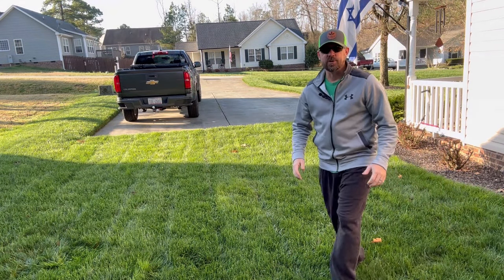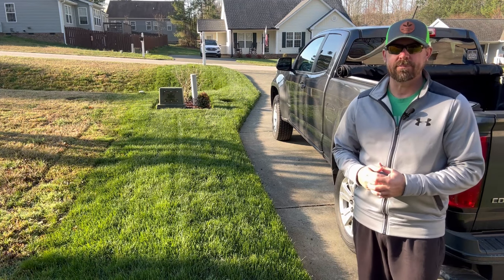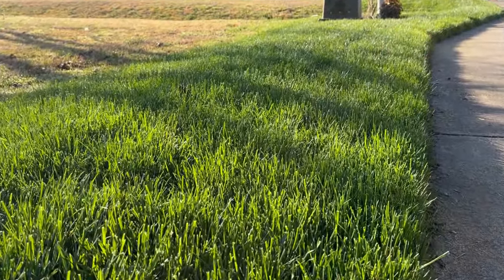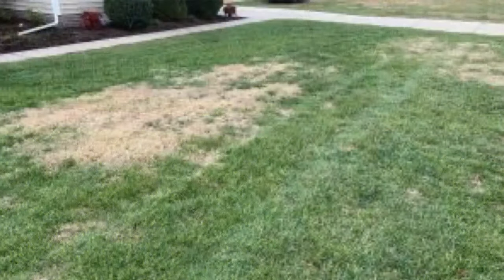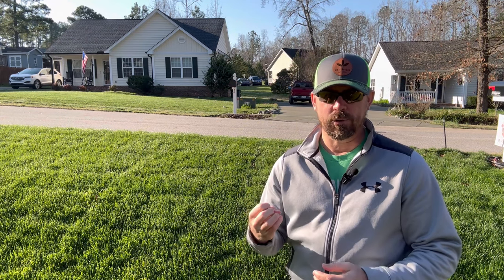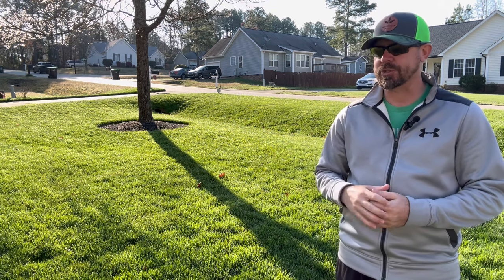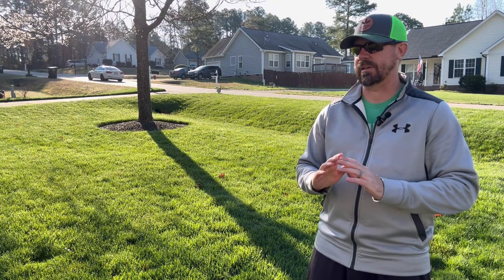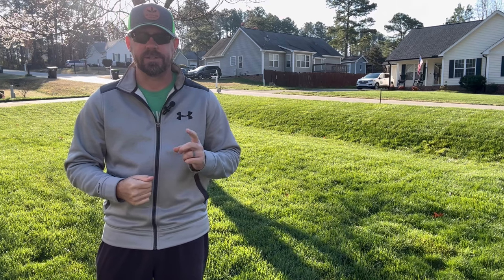My Top 3 Methods For Handling Bermuda In A Cool Season Lawn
Give this video a LIKE so it can reach others out there. God bless you all!

Gordon's Ornamec 170 Grass Herbicide, 32 Ounces
Fusilade II Herbicide

Hi-Yield Super Concentrate Killzall Weed & Grass Killer (1 gal)